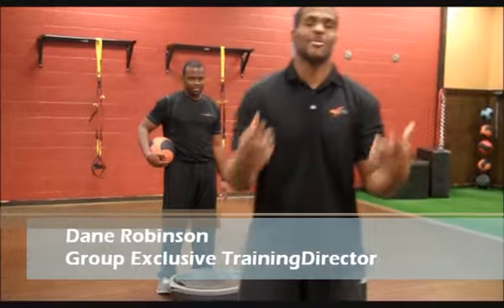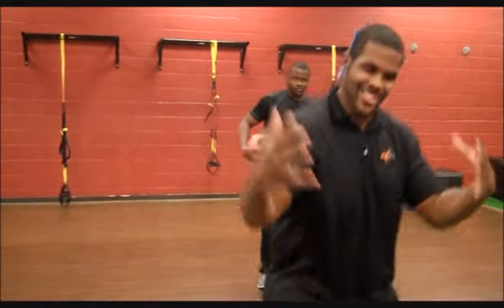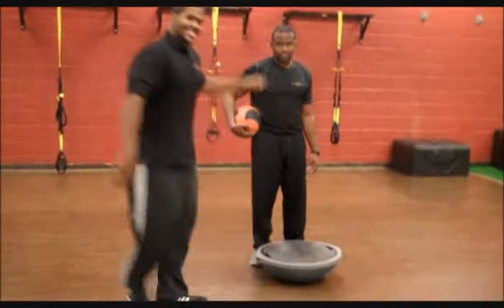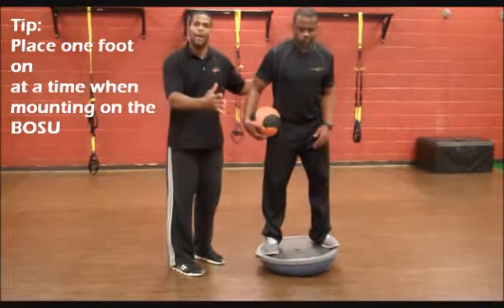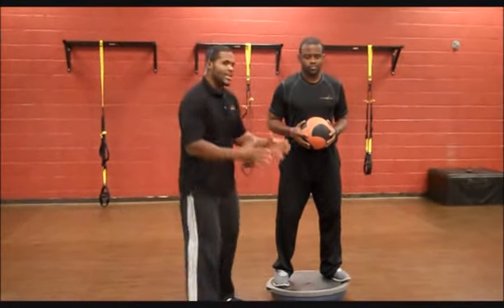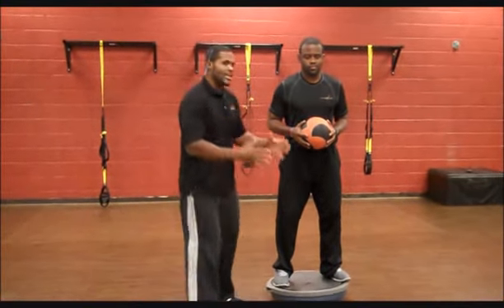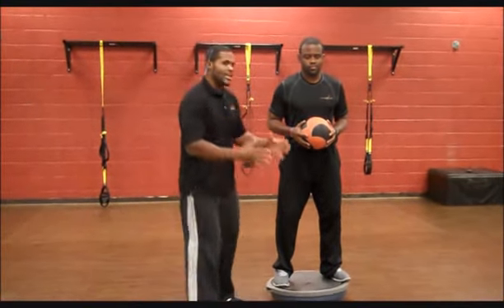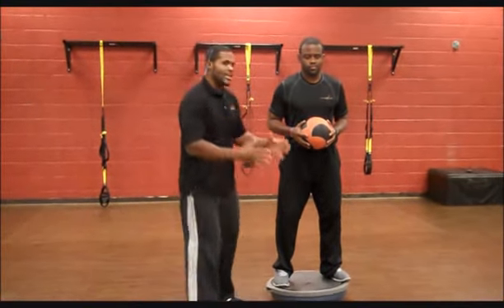Atlanta Fitness Tips-Bosu Ball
Tips for the BOSU ball workouts.